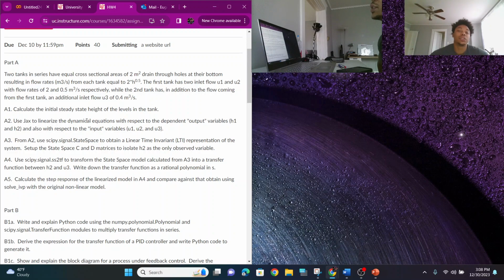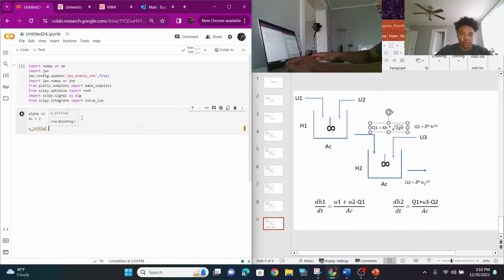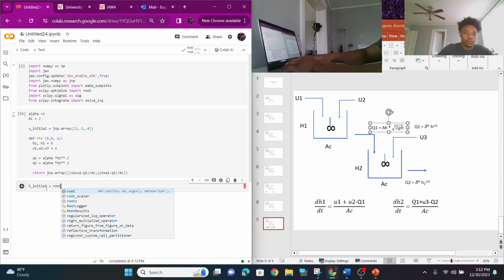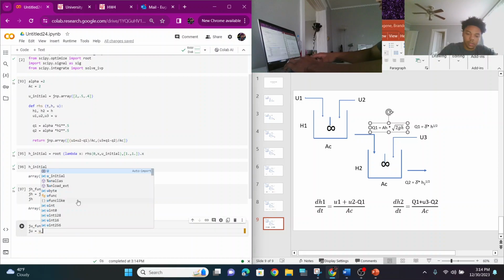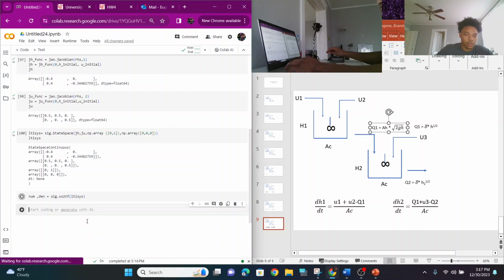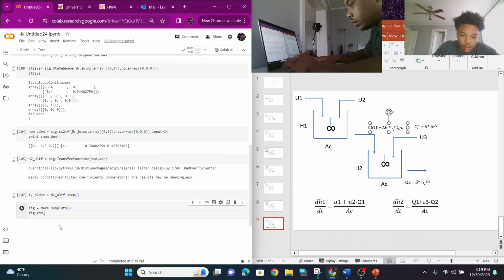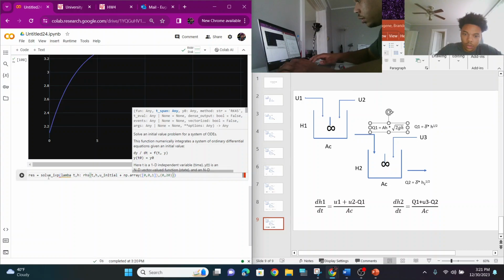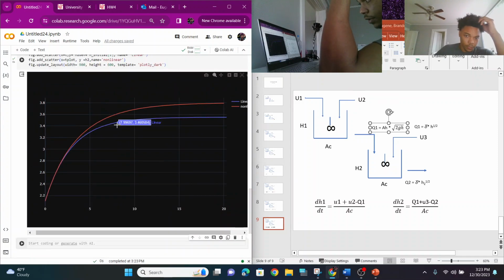home work 4a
Part A

Two tanks in series have equal cross sectional areas of 2 m2 drain through holes at their bottom resulting in flow rates (m3/s) from each tank equal to 2*h0.5. The first tank has two inlet flow u1 and u2 with flow rates of 2 and 0.5 m3/s respectively, while the 2nd tank has, in addition to the flow coming from the first tank, an additional inlet flow u3 of 0.4 m3/s.

A1. Calculate the initial steady state height of the levels in the tank.

A2. Use Jax to linearize the dynamical equations with respect to the dependent "output" variables (h1 and h2) and also with respect to the "input" variables (u1, u2, and u3).

A3.  From A2, use scipy.signal.StateSpace to obtain a Linear Time Invariant (LTI) representation of the system.  Setup the State Space C and D matrices to isolate h2 as the only observed variable.

A4.  Use scipy.signal.ss2tf to transform the State Space model calculated from A3 into a transfer function between h2 and u3.  Write down the transfer function as a rational polynomial in s.

A5.  Calculate the step response of the linearized model in A4 and compare against that obtain using solve_ivp with the original non-linear model.